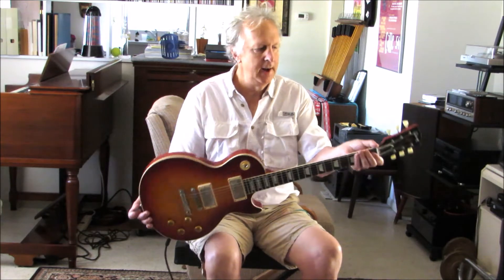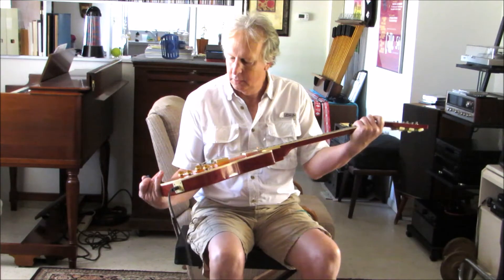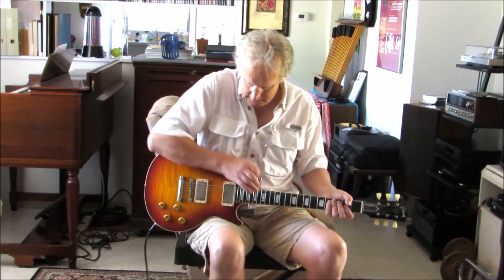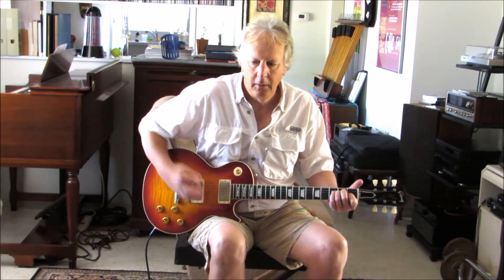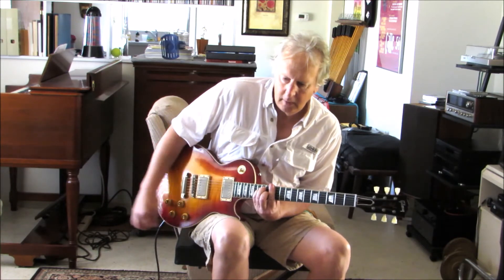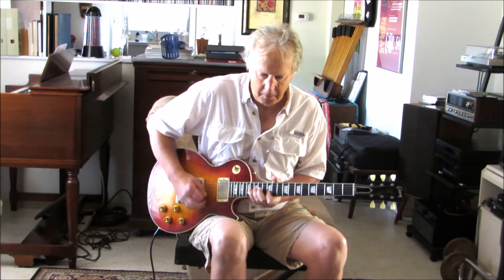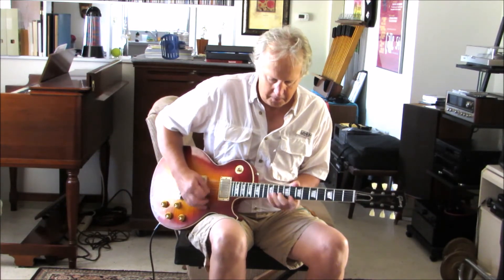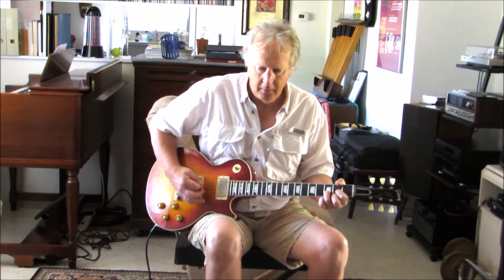2018 Gibson Brazilian R9 Les Paul Demo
Doug Gordon from the band, Tangier, doing a short video on a new 2018 Gibson R9 Brazilian Les Paul # 98030.

For Sale: Please Inquire